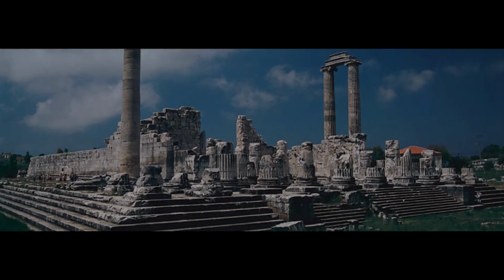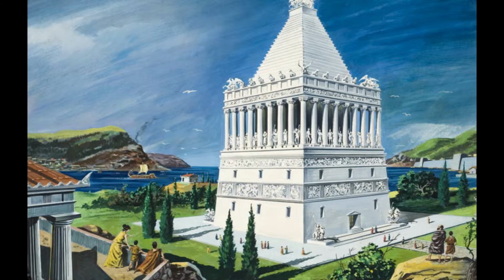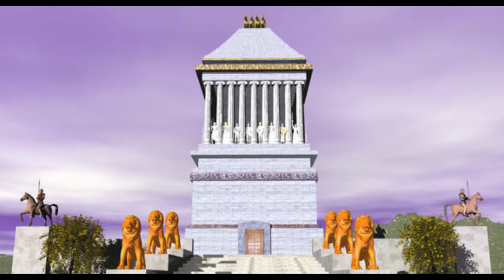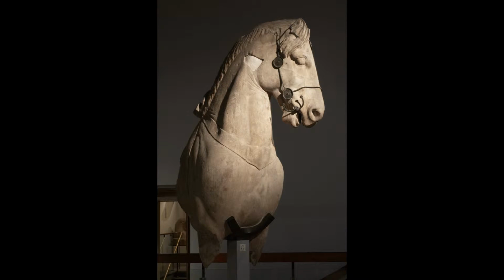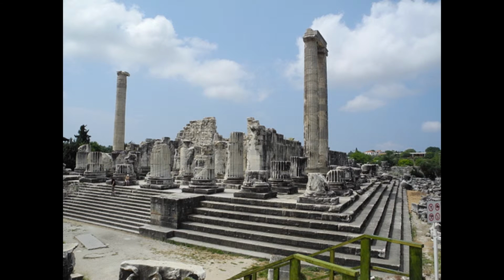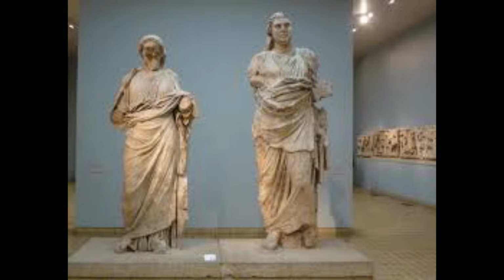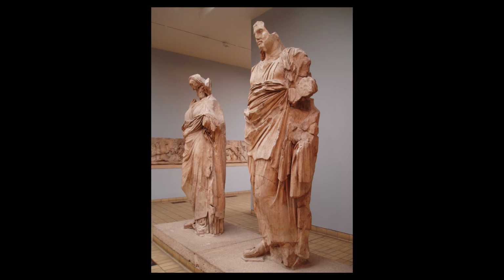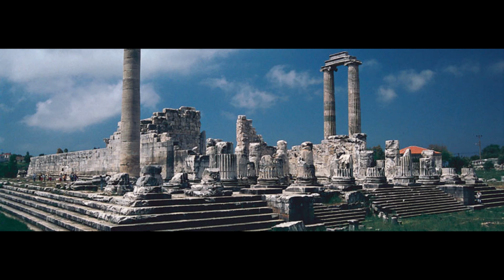BYU-I Smart History Mausoleum at Halicarnassus